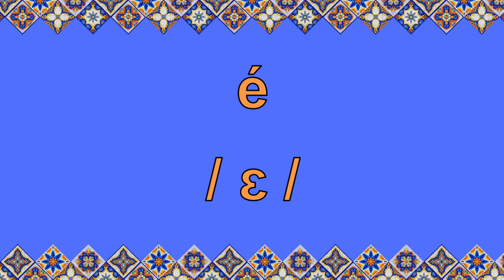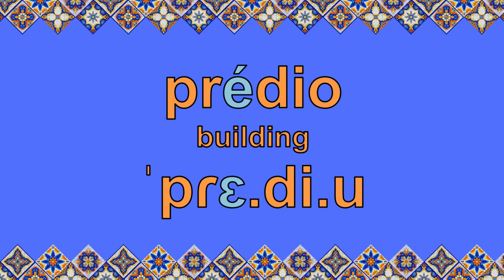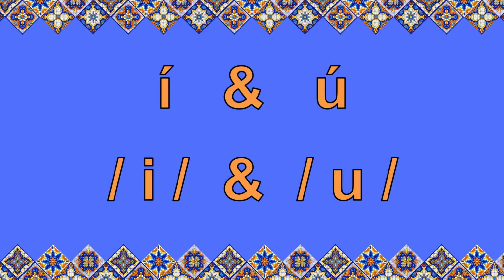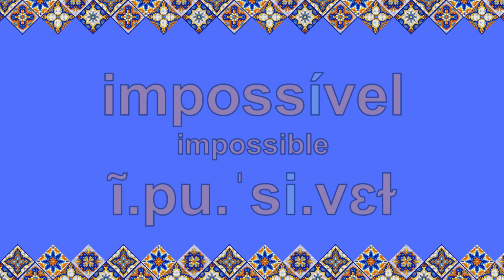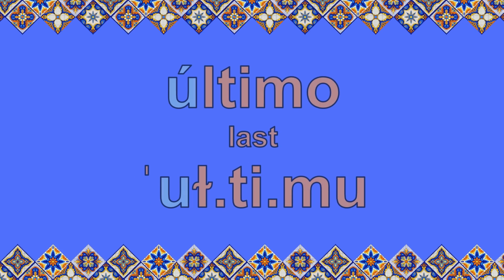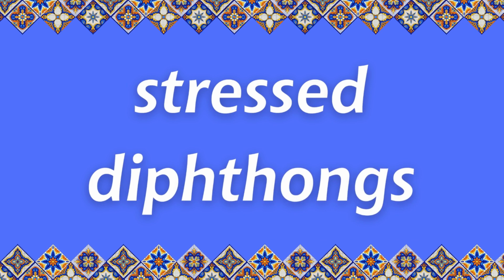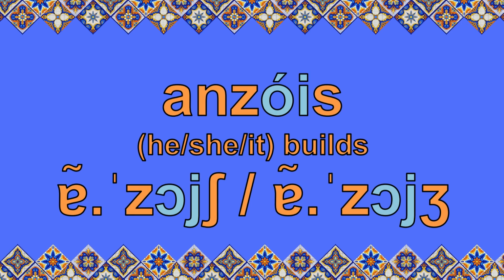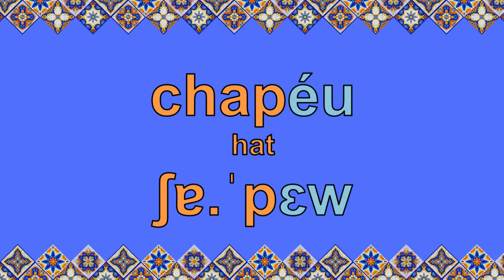The Acute Accent in European Portuguese | Acento Agudo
accentuation in European Portuguese. Know what the acute accent does in European Portuguese. Acento Agudo. This video is part of the August challenge I'm doing in 2021. For more info click on the following

Portuguese is a stress-time language and so many people struggle with understanding Portuguese when it's spoken to them or wonder why people will switch to English because they see you struggle with the pronunciation when YOU are trying to speak. I colour code my onscreen subtitles with light blue to represent the stressed syllable. I use the colour red to represent either a letter cancellation or suppression (usually a vowel). I haven't illustrated all the suppressions in this video because the words are not in sentences. Usually, when you say a word on its own in Portuguese, suppressions happen less frequently. I offer you my views on pronunciation through the eyes and ears of someone who went through the process of learning Portuguese myself as a foreigner (albeit when I was very young). I have a huge interest in this subject and I'm always trying to learn more and improve my knowledge on it.  My pronunciation videos are examples of fast, colloquial, and most of the time, informal speech. The more informal demonstrations are demonstrations of the Algarvian Portuguese accent.

Hello, my name is Adelina. I'm a fully bilingual teacher of Portuguese as a second language with over 10 years of experience helping my students become fluent in Portuguese and now I'd like to help you on your journey to Portuguese fluency. So I've created online resources.

Free ways you can contribute and support me:
view and share my videos!

Donations are very welcome too and help me get a better camera!

Muito obrigada!